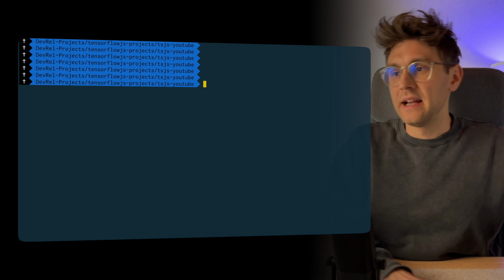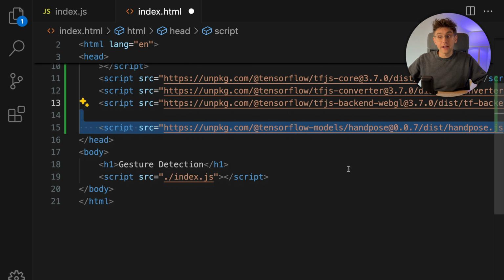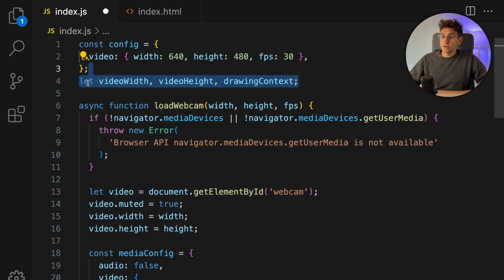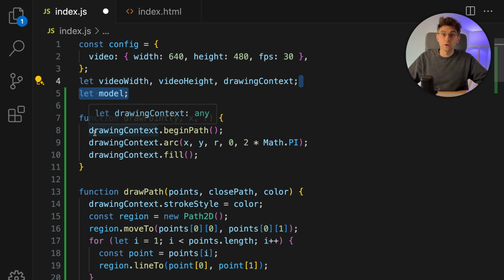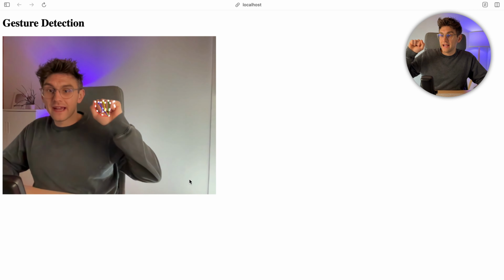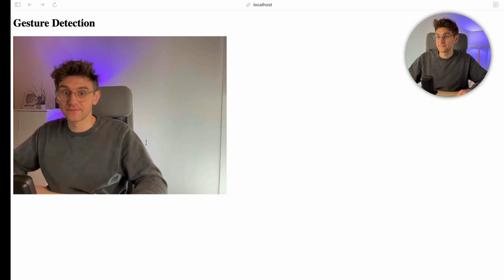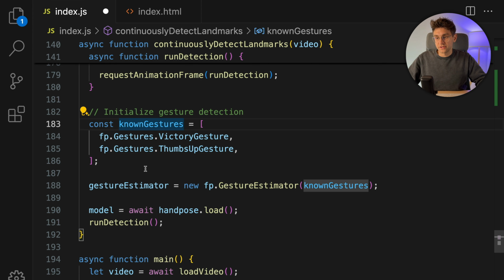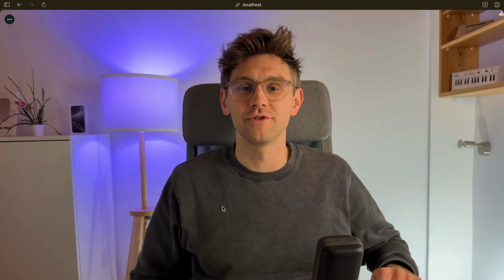Gesture Detection using Tensorflow.js, HTML, and JavaScript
In this video we explore building a gesture detection system using Tensorflow.js. With the help of the handpose and the fingerpose packages we build up a web application using vanilla JavaScript and HTML for maximum capability.

Also, we share an example of integrating gesture detection into a React video calling application powered by Stream.

🔗 Links

⏱️ Timestamps

0:00 Cold-open
0:24 Introduction
1:37 Project Setup
4:43 HTML Structure
7:58 Webcam Integration
13:08 Handpose Visualization
18:57 Gesture Detection
22:52 Custom Gesture
28:19 Video Calling Integration
30:21 Outro